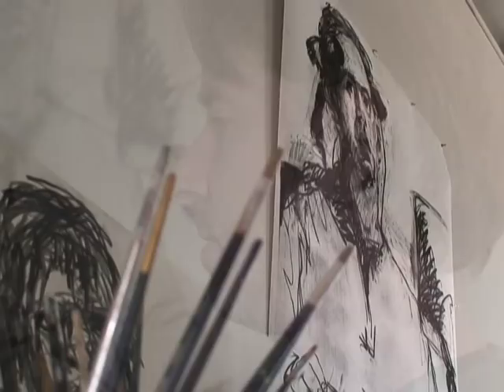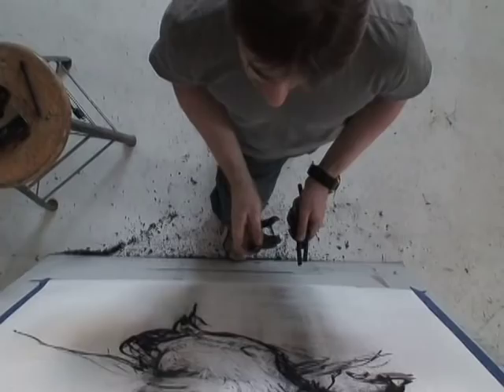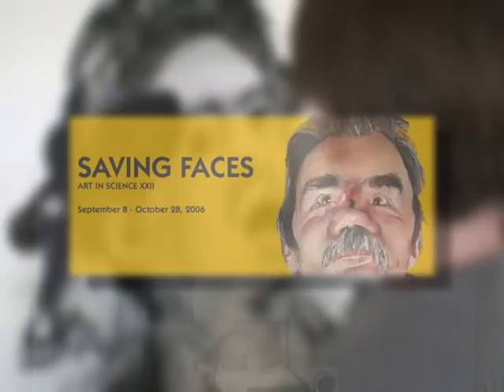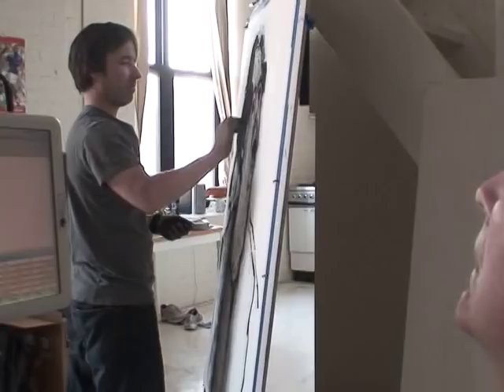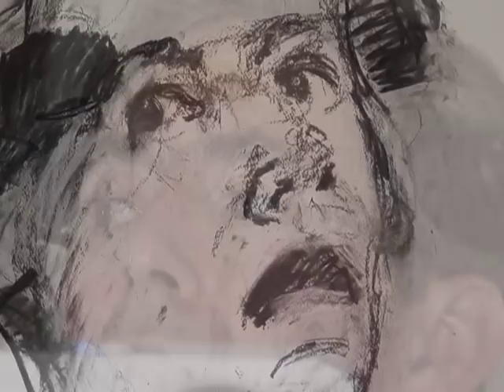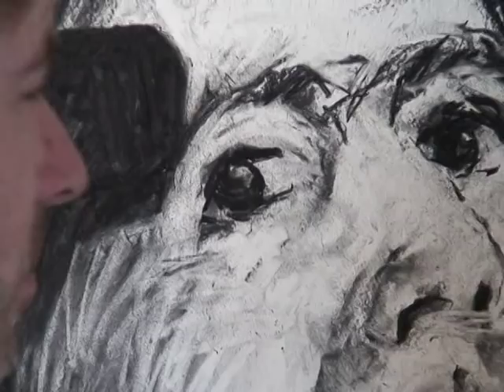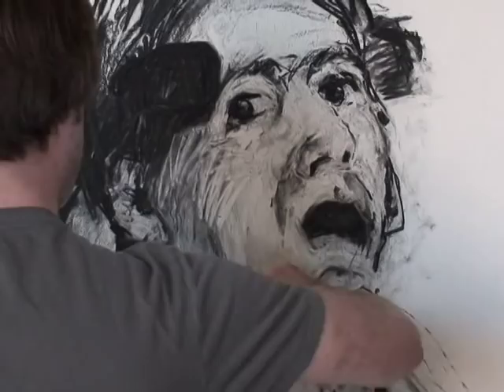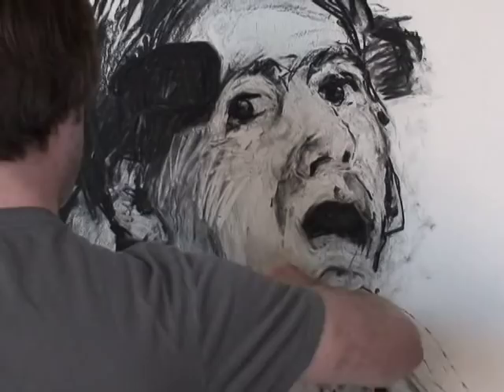'Making the Heartland Proud' Mark Gilbert (UNMC) Film by Taylor Wilson, KETV, Omaha.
Film documenting The University of Nebraska Medical Centers artist in residence research project. Artist Mark Gilbert worked in collaboration with faculty, patients and caregivers, in the creation of the Portraits of Care exhibition, exhibited at The Bemis Center of Contemporary Art, Omaha, Nebraska in 2009.